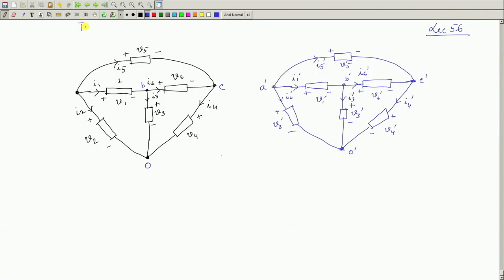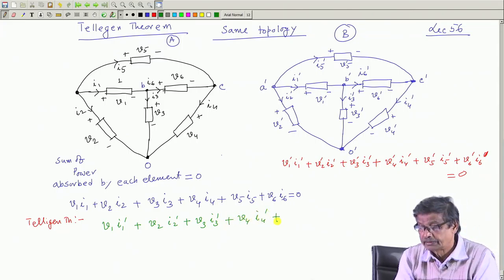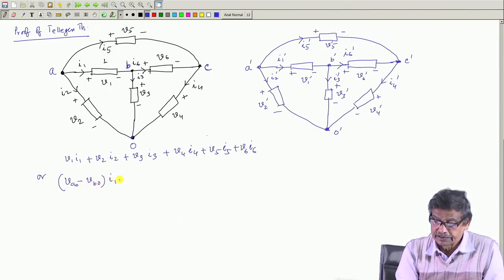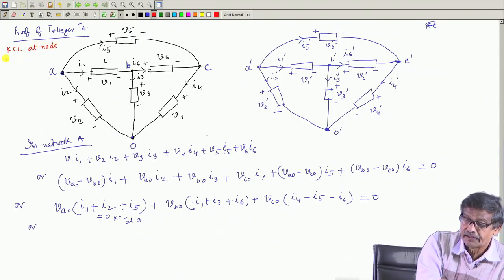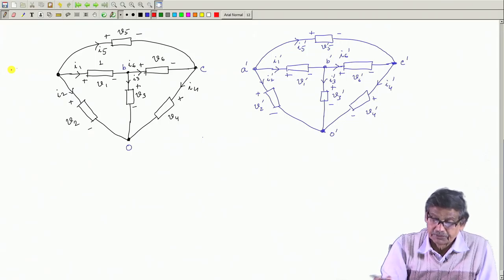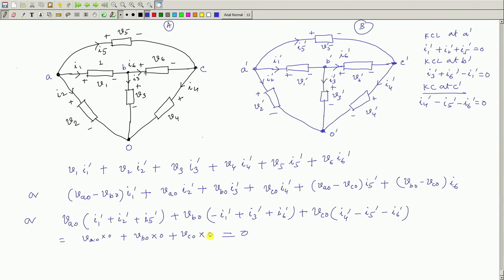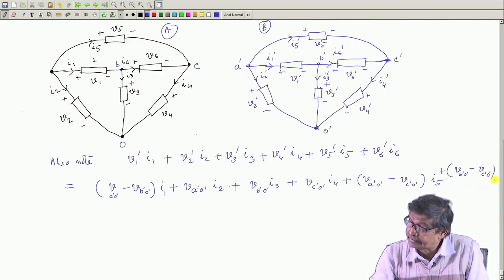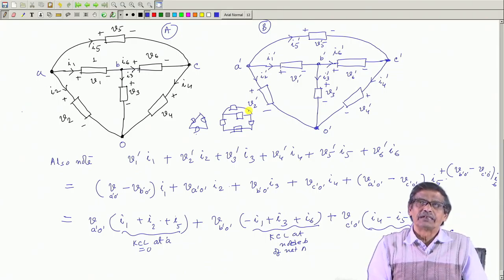Lecture 56: Telligen's Theorem